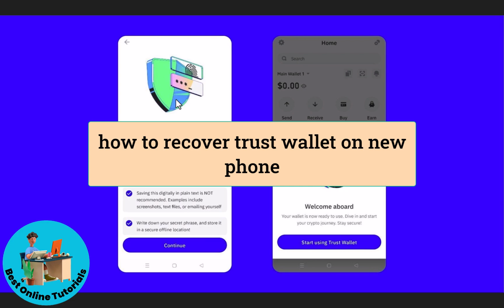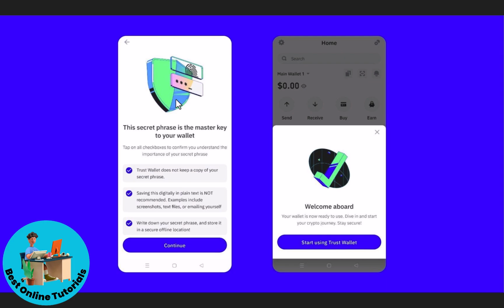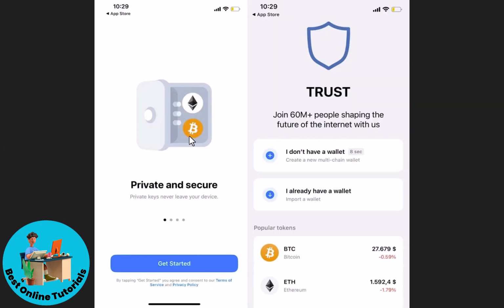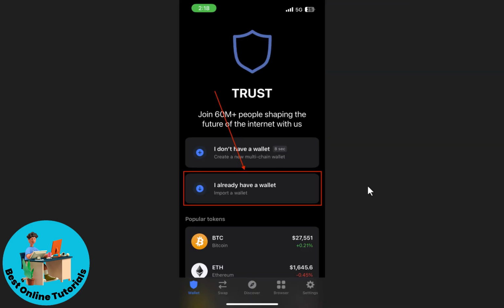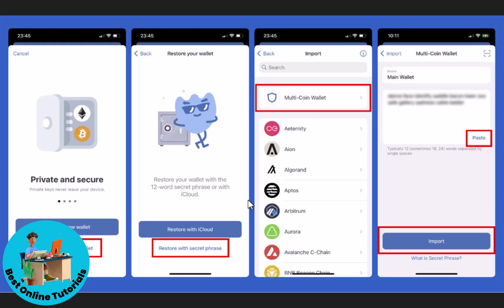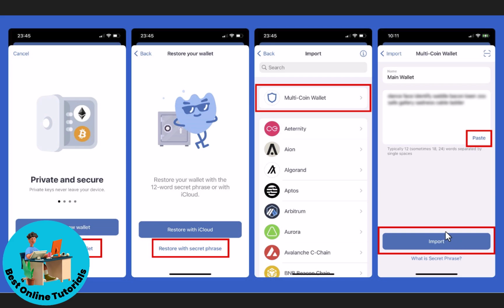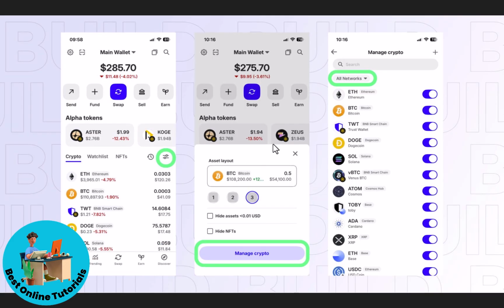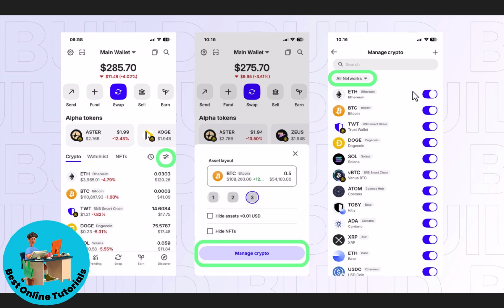How to Recover Trust Wallet on a New Phone (Step-by-Step)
Got a new phone and need to recover your Trust Wallet?

In this step-by-step tutorial, I'll show you how to safely restore your Trust Wallet using your Secret Recovery Phrase and regain access to your crypto assets.

You'll learn:

How to recover Trust Wallet on a new phone
How to import an existing wallet
How to use your Secret Recovery Phrase
How to restore your crypto balances
What to do if some tokens don't appear

Trust Wallet is a self-custody wallet, so your cryptocurrency is stored on the blockchain—not on your phone. To recover your wallet on a new device, install Trust Wallet, choose Import Existing Wallet, and enter your Secret Recovery Phrase exactly as it was originally provided. Never share your recovery phrase with anyone.

By the end of this video, you'll know how to safely restore your Trust Wallet and access your crypto on your new phone.